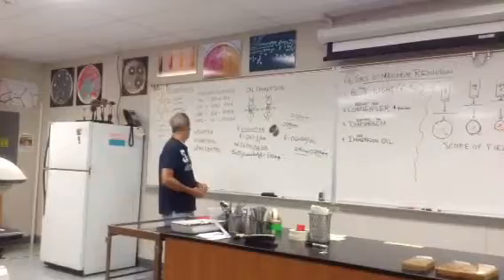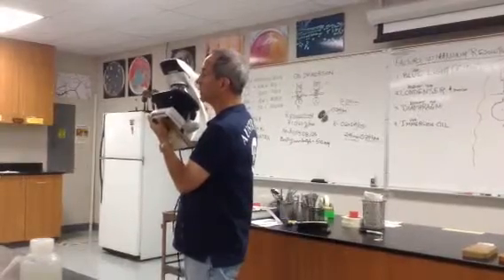MB lab 2-2